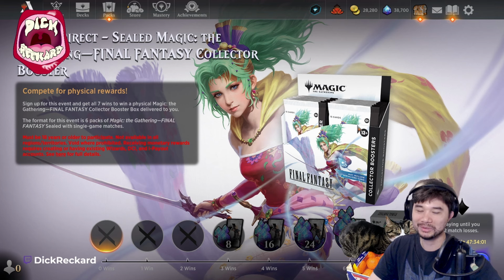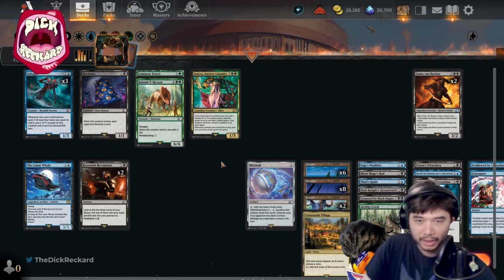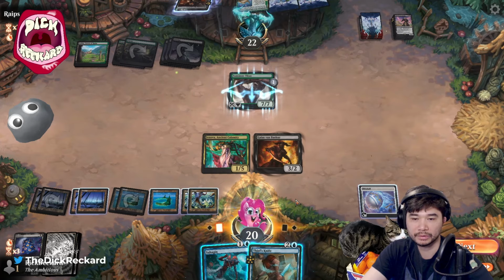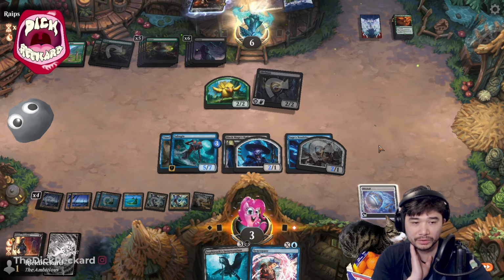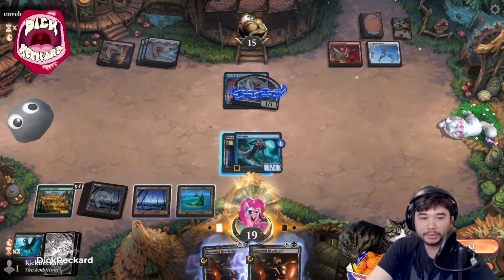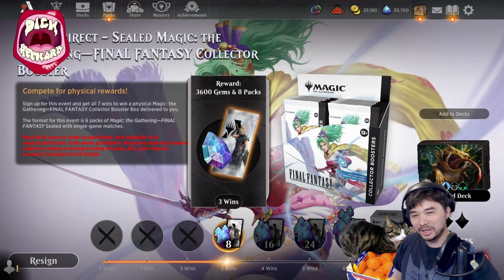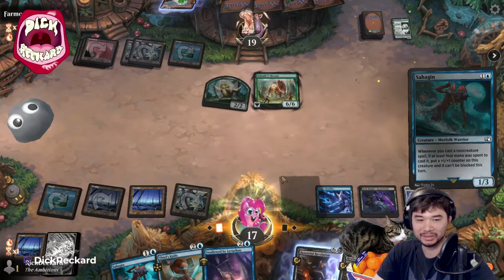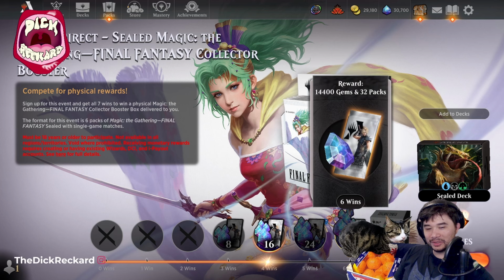Final Fantasy ARENA DIRECT Sealed! Let's get that COLLECTOR BOOSTER BOX!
Playing for a Collector Booster Box today in this Arena Direct and THEY WANT 8000 GEMS THIS ROUND?

I'm gonna cast HOLY on this CRAP.

We're playing SULTAI SCRAPPY and we do pretty well, actually.

Join me in some casual Let's plays with my VODs from Twitch! to be a part of the fun!

I'm not going to ignore this channel, but it'll mostly be for VODs in the future.

Check out my Fourthwall Shop, where I design everything I sell, including handcrafted leather goods!

Opening music is Wild Jams by Agnieszka Geerling.